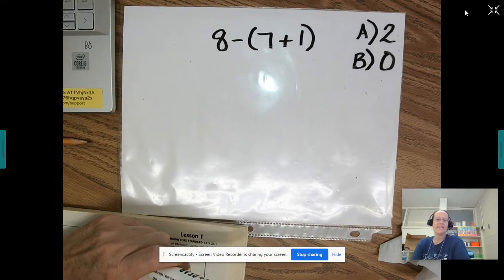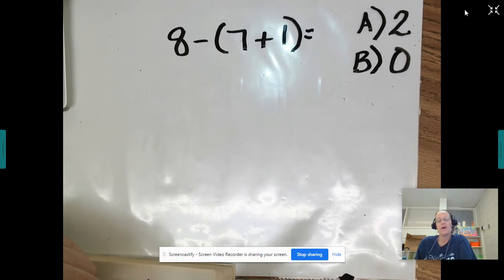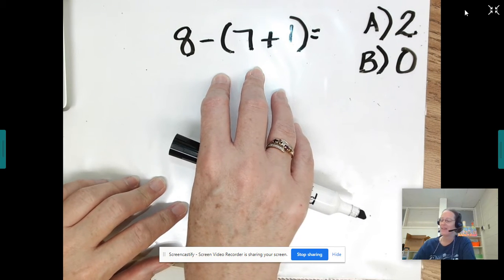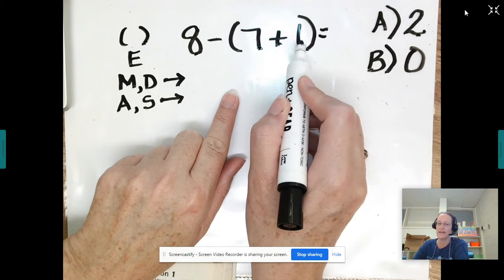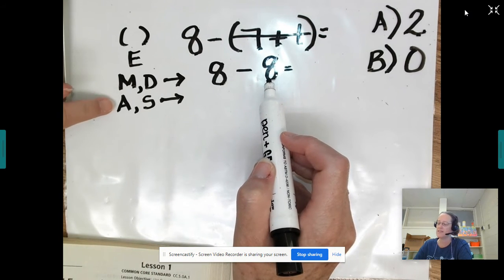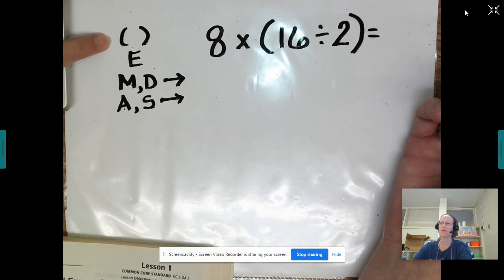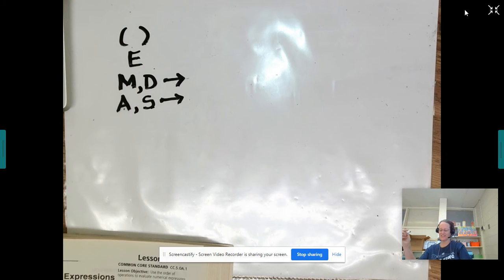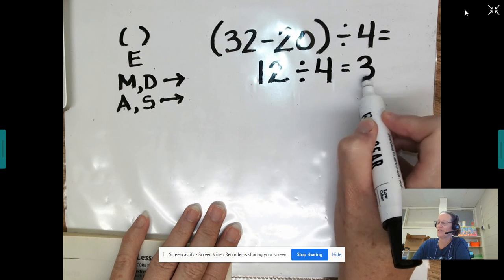Order of Operations 2